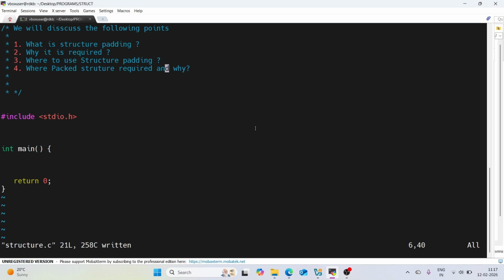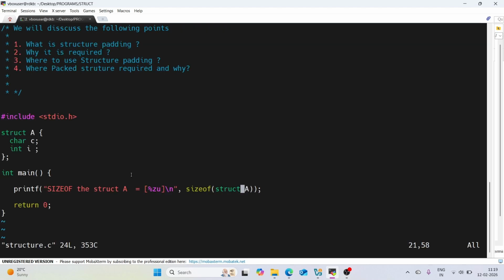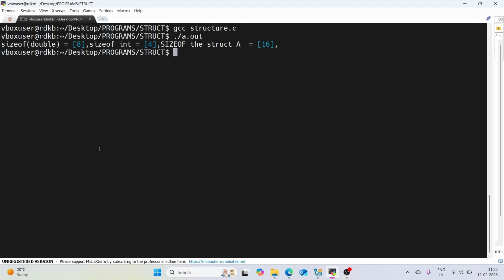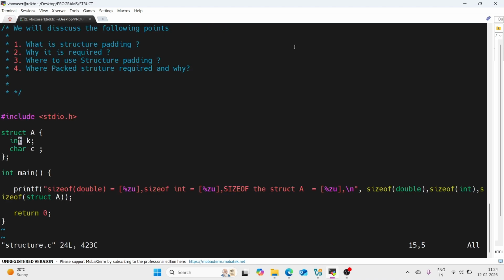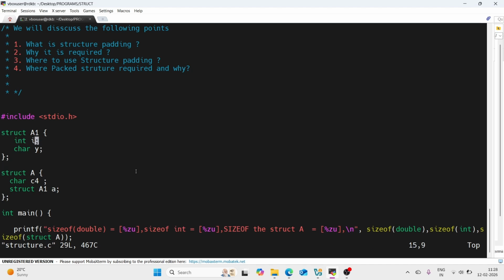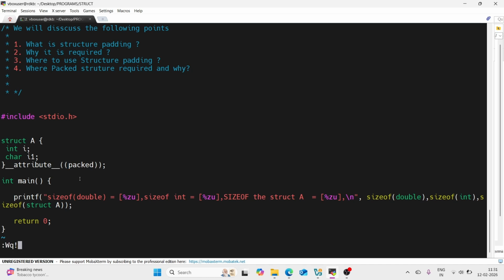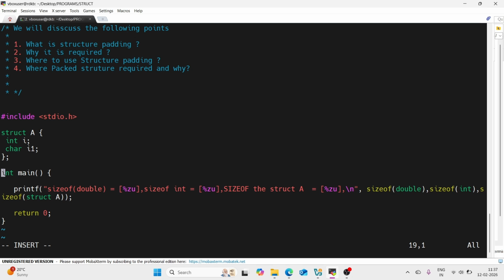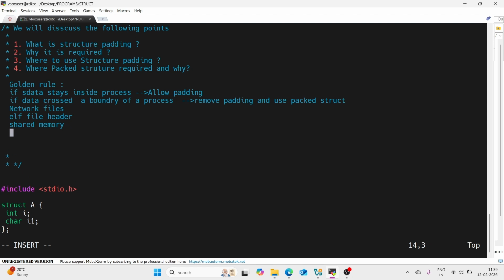Why Structs in C Have Extra Bytes | Where Not to use Extra bytes in structure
Ever wondered why the size of a struct in C is larger than the sum of its members? The answer lies in structure padding and memory alignment.

In this , we’ll cover:
✅ What structure padding is and why compilers add it
✅ How alignment requirements affect struct layout
✅ Real‑time demos with char, int, and double members
✅ How to calculate struct size using sizeof
✅ Techniques to control padding with pragma pack and __attribute__((packed))
✅ Best practices for writing portable C code

By the end of this video, you’ll understand how padding works, why it matters for performance, and how to avoid surprises when working with structs in C.

🎯 Perfect for:

Systems programming students
Developers working with embedded systems or binary file formats